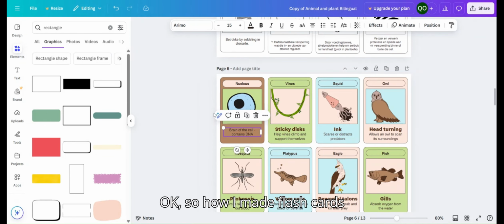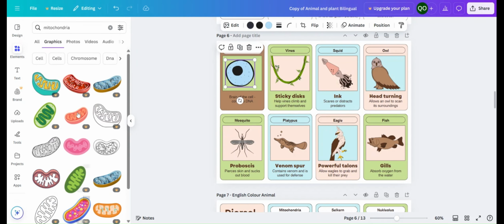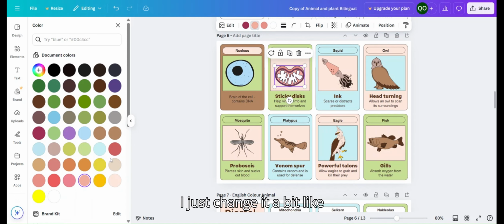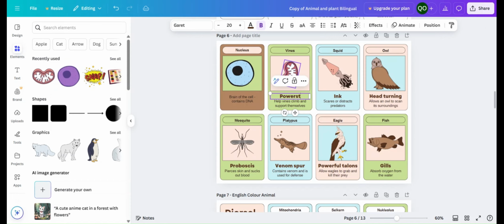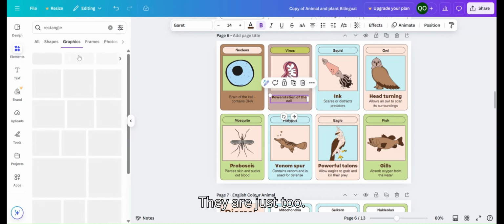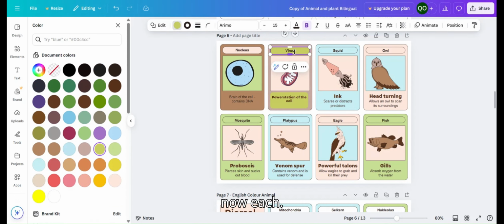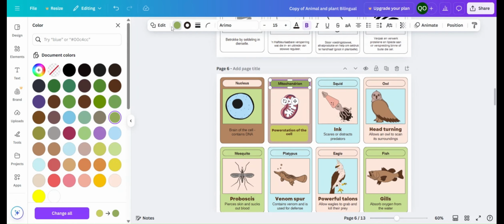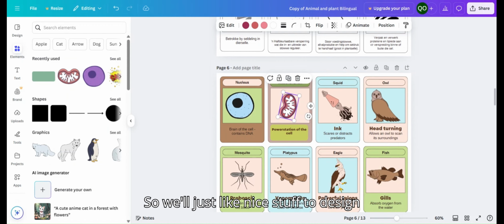How to Create Custom Flashcards for Your Class in Canva | Easy EdTech Tips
As a beginner in creating teaching materials, I’ll show you how to design simple yet effective custom flashcards in Canva. Learn how to modify templates, change colors, and use Creative Fabrica elements to make your designs unique. I’ll also explain how to ensure you can legally resell your flashcards by using Creative Fabrica’s resources, including freebies and paid elements. Follow along with this easy guide to start designing for your classroom or selling your creations!